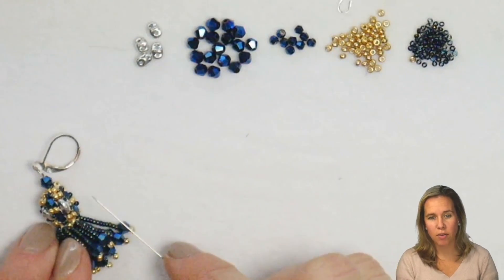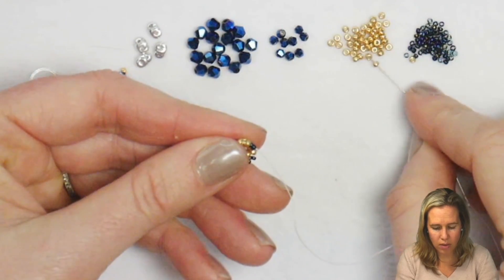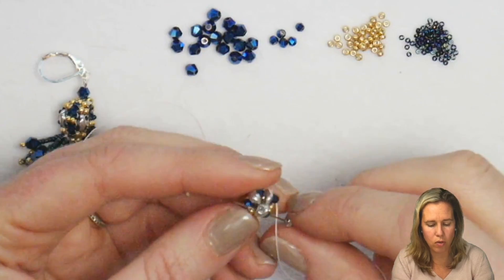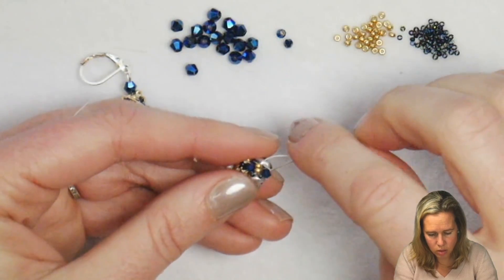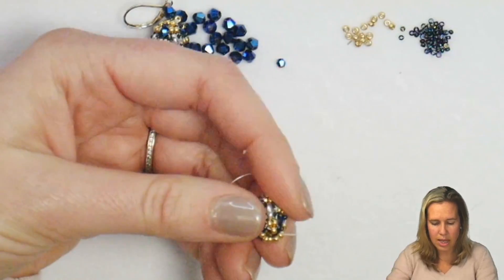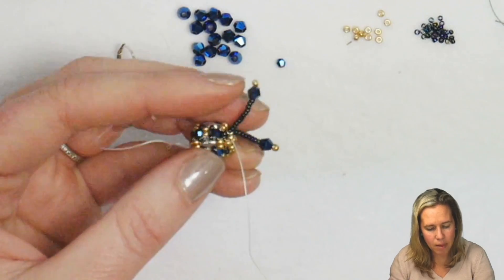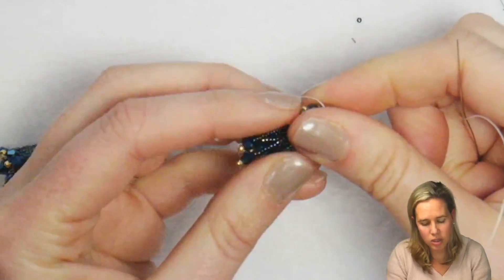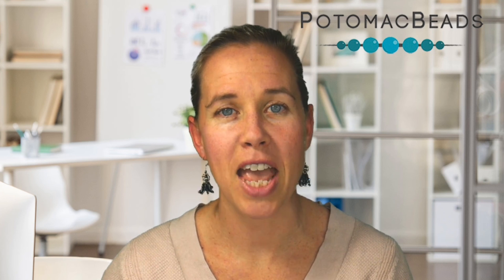Nightfall Earrings - DIY Jewelry Making Tutorial by PotomacBeads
Bring SuperDuo Beads, Potomac Crystal Bicones, and Miyuki Seed Beads 11/0 and 15/0 together to make Allie's Nightfall beaded bead earrings with a fun tassel fringe at the bottom. These glitzy, sparkly earrings can be completed by weaving the various beads mentioned into place using increasing and decreasing tubular peyote stitch. But don't stop there! This design can go beyond earrings by keeping the beaded bead simple or turning it into a bracelet to complement your Nightfall Earrings!!

PotomacBeads Tutorial is excited to introduce their shimmering Nightfall earrings! These earrings feature dangling tassels that will add a touch of playfulness to any outfit. Whether you're dressing up for a night out or just accenting your everyday style, these earrings are a great choice.

Gather up your SuperDuos, Miyuki seed Beads, Potomac Crystal Bicones, wire guards and earwires. Tie a stop bead on about 4 feet of thread, leave about 2 inches at the end. Using a size 11 needle, pick up eight 11/0 seed beads, bring the thread back through 6 beads to form a loop. Using a peyote stitch add two 15/0s to every second 11/0.

Step up into the first two 15/0s, add two 11/0s in between each set of 15s. This will begin the dome shape for the earring base. Watch Allie in the Nightfall earrings tutorial to see detailed step-by-step directions.

Add tassels to the bottom of the beaded bead by threading eight 15/0 seed beads followed by a crystal and an 11/0, bring the thread back up through the crystal and seed beads. Repeat the process but with different numbers of 15/0s to vary the length of the different tassels.

Anybody can have fun making these glittery Nightfall earrings from PotomacBeads. They make a great gift for the jewelry lover in your life. The earrings are easy to make and only require a few supplies that you can find online at PotomacBeads.

The Designer’s suggested colors and materials:
●SuperDuo Beads - Crystal Labrador Full, 8 Beads
●Miyuki Seed Beads 11/0 - Duracoat Glavanized Gold, ~ 1 Gram
●Miyuki Seed Beads 15/0 - Metallic Dark Blue Iris, ~ 2 Grams
●Potomac Crystal Bicone 2mm - Metallic Blue Iris, 16 Beads
●Potomac Crystal Bicone 4mm - Metallic Blue Iris, 34 Beads
●Wire Guards - Silver, 2 Pieces Optional
●Earwire Leverback - Silver Plated,  1 Pair

00:00 - Intro
00:48 - Step 1 - Introduce the materials to be used in the tutorial; Begin peyote stitch
11:31 - Step 2 - Begin decreasing the peyote stitch
14:38 - Step 3 - Add fringe to the bottom of the beaded bead
17:49 - Step 4 - Backtrack through the design to get your needle and thread at the top again (peyote stitch in reverse); Attach the earwire
22:46 - Outro